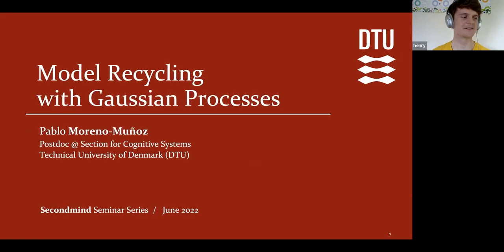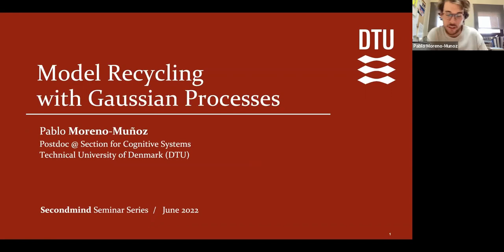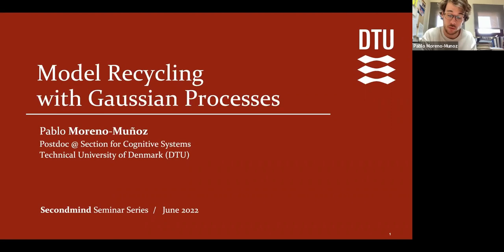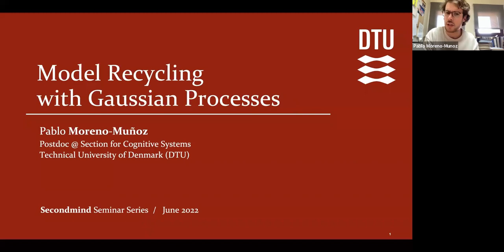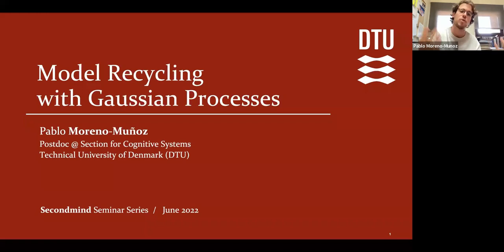Pablo Moreno-Muñoz - Model Recycling with Gaussian Processes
Abstract:
Gaussian processes are well known for their modelling flexibility and robustness to overfitting, but also for their prohibitive computational cost in training and prediction. In practice, modern sparse approximations circumvent this problem via inducing inputs and variational inference. However, the utility of inducing points goes beyond the scalability problem. In this talk, I will present a new framework for transfer learning based on the idea of model recycling. Crucially, the use of inducing points and variational posteriors makes it possible to perform two intertwined tasks between pre-trained GP models: i) building meta-models from models and ii) updating models with new data, without revisiting any sample. The framework avoids undesired data centralisation, reduces computational cost and allows the transfer of uncertainty metrics after training. The method exploits the augmentation of high-dimensional integral operators based on the Kullback-Leibler divergence between stochastic processes. This introduces efficient lower bounds under all pre-trained sparse variational GPs, with different complexity and even likelihood model. In the talk, I will also show experimental results for two scenarios, one for building meta-models given a collection of already-fitted GPs and another for continual inference given streaming data.

References:
- P. Moreno-Muñoz, A. Artés-Rodríguez and M. A. Álvarez. Modular Gaussian Processes for Transfer Learning, In Advances in Neural Information Processing Systems (NeurIPS), 2021
- P. Moreno-Muñoz, A. Artés-Rodríguez and M. A. Álvarez. Continual Multi-task Gaussian Processes, In arXiv:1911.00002, 2019

Speaker:
Pablo Moreno-Muñoz (Technical University of Denmark), personal website can be found